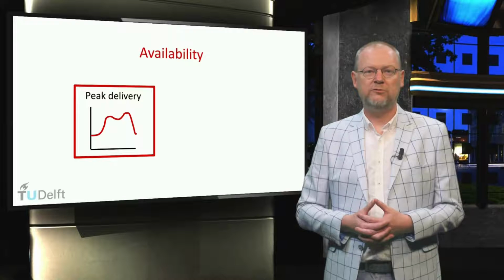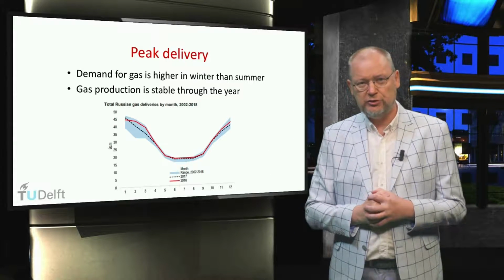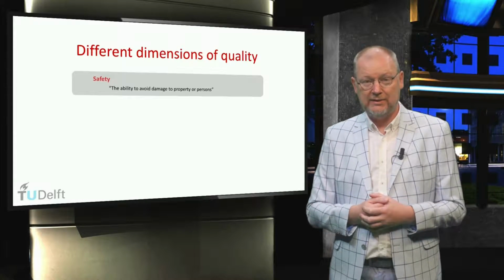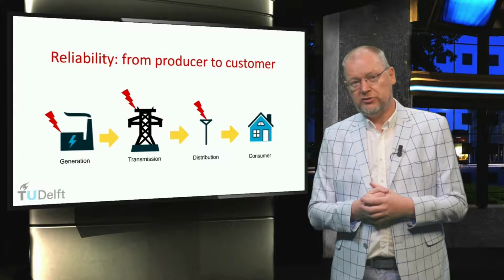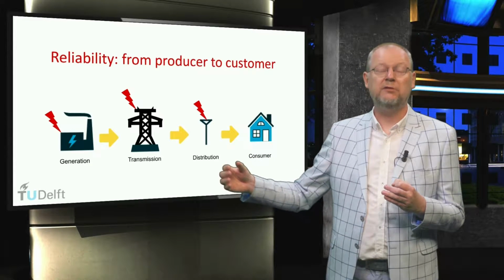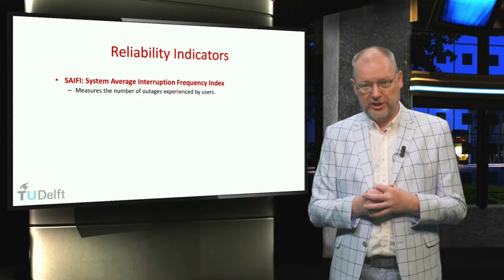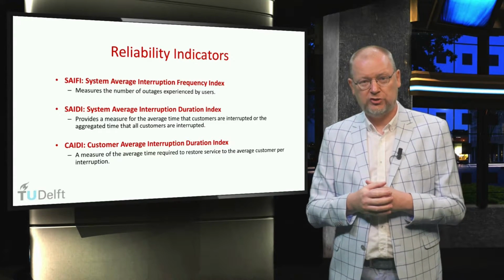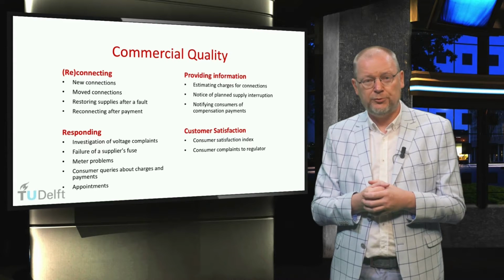INCENER1x_2019_Module_3_Availability_and_quality_of_supply-video